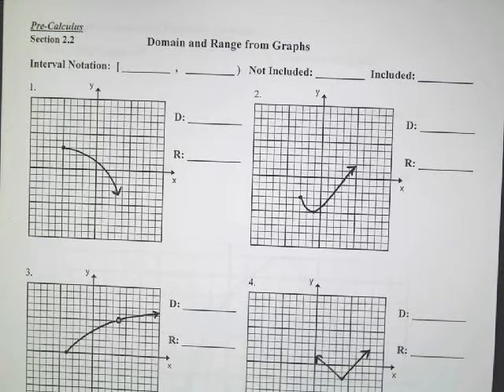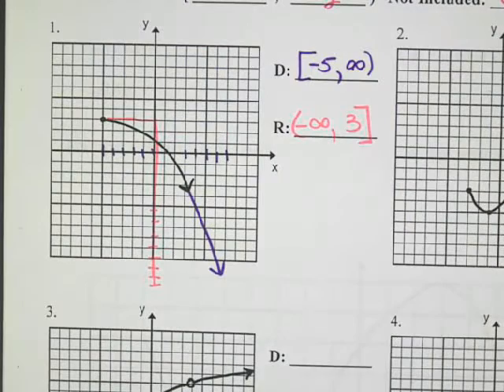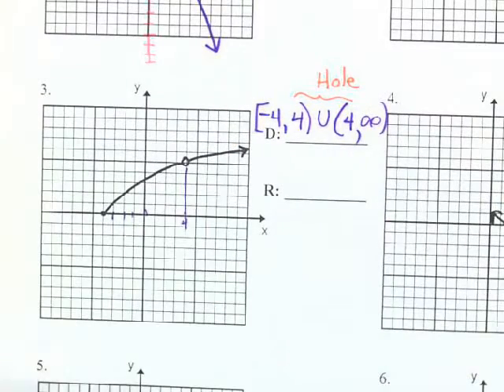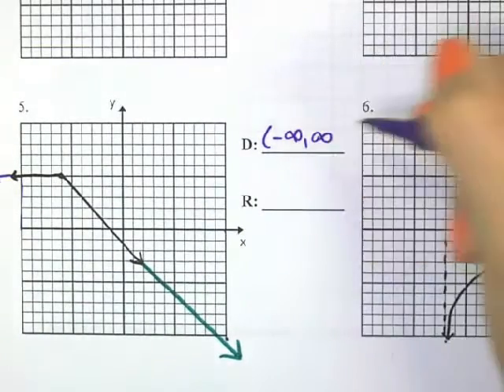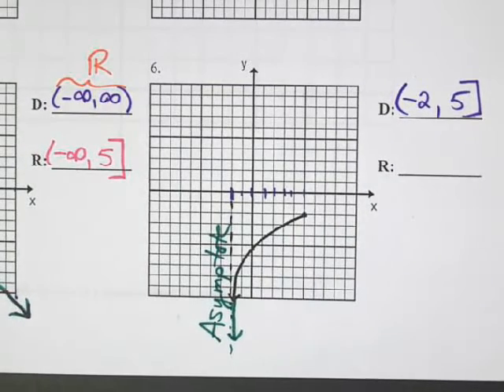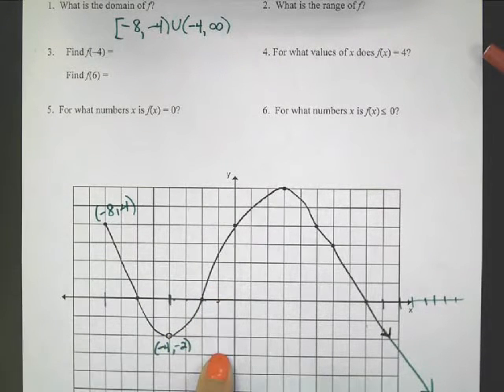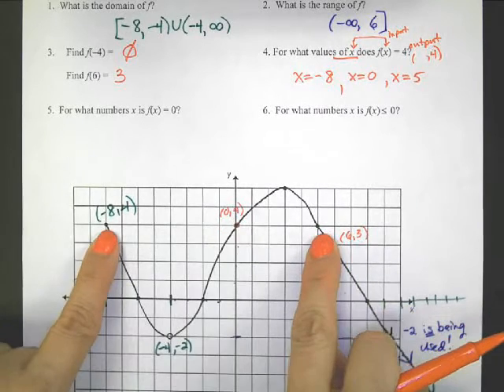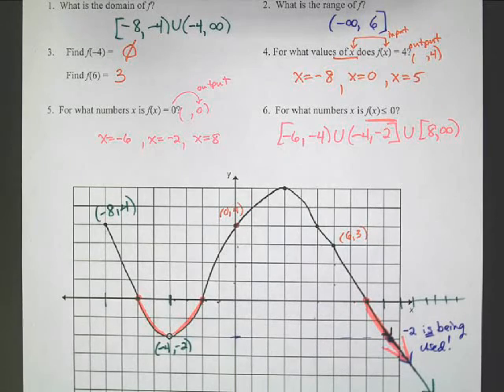Domain, Range and Info off Graphs 1